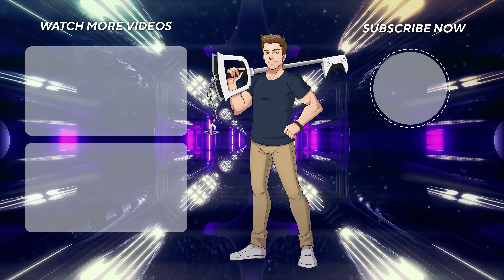🔑🔐 South Bank Apartment Key Location in Modern Warfare II DMZ